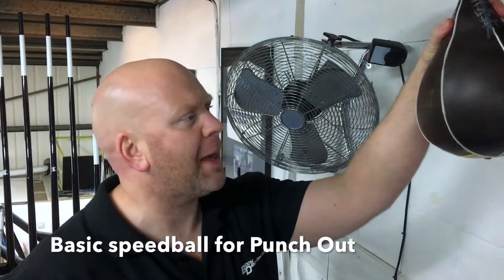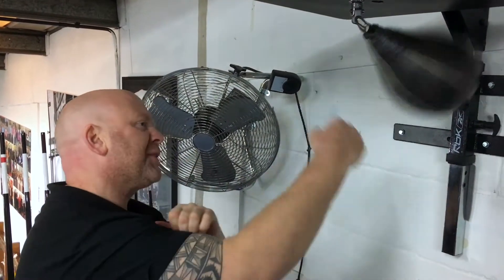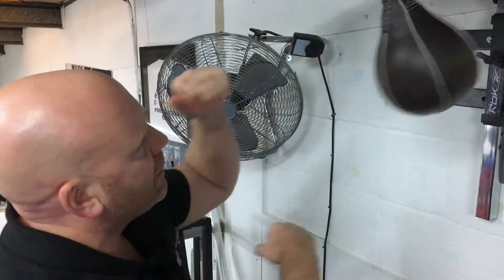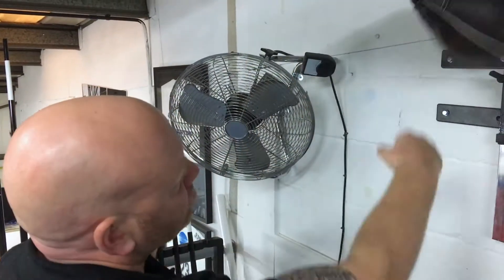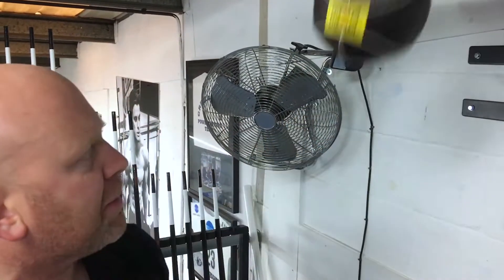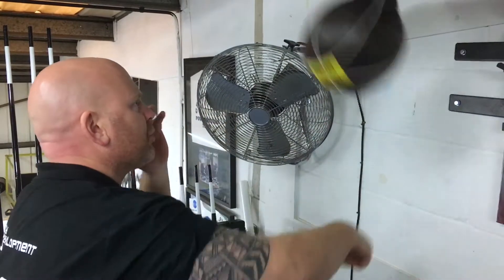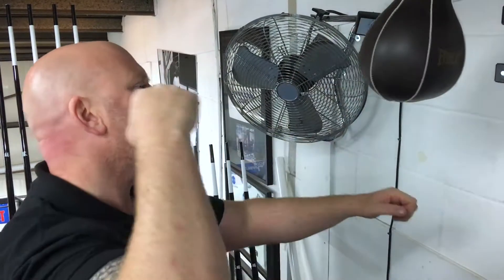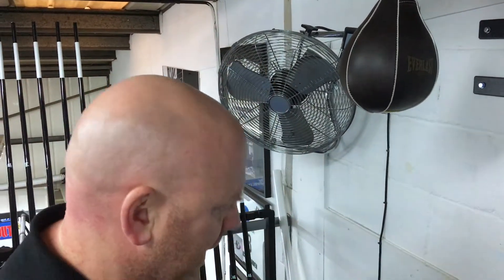Basic speedball for Punch Out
Quick look at some basics using the speedball that we using in our Punch Out classes.